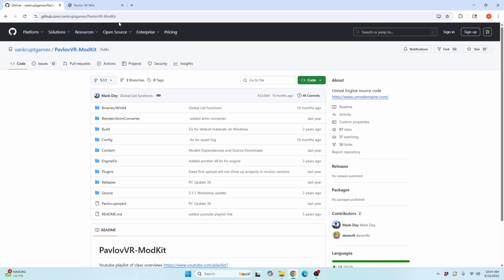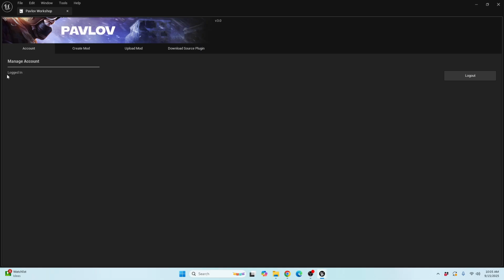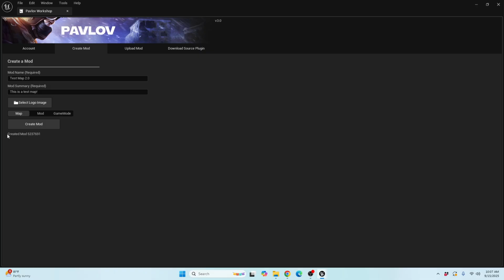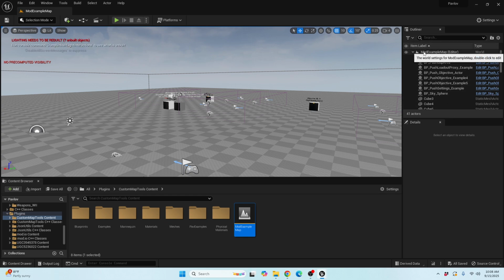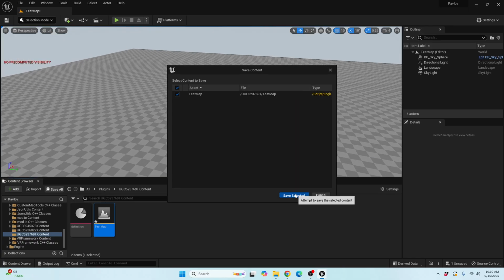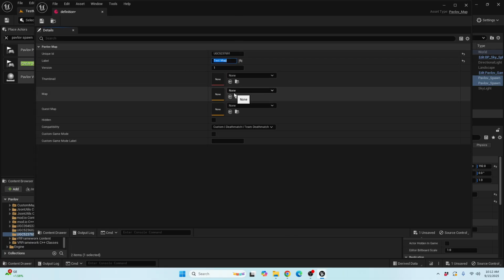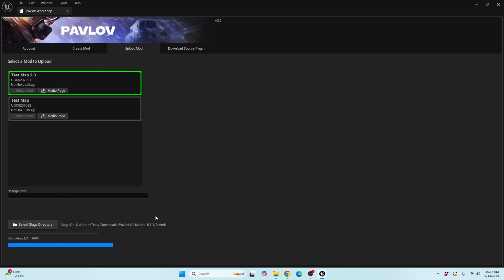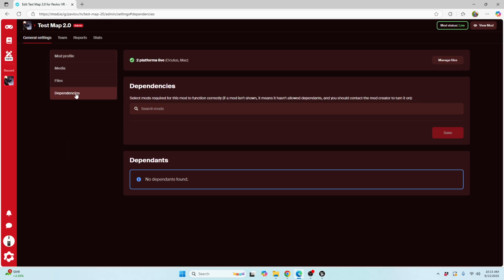How to create a basic map in the Pavlov Workshop.